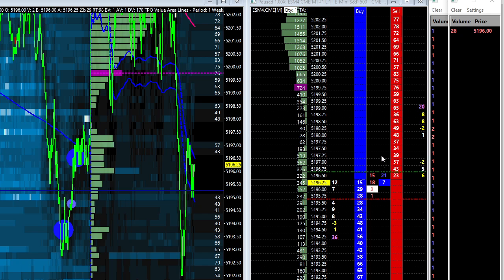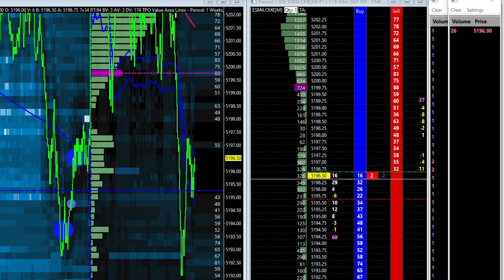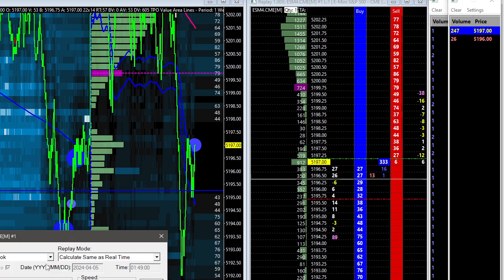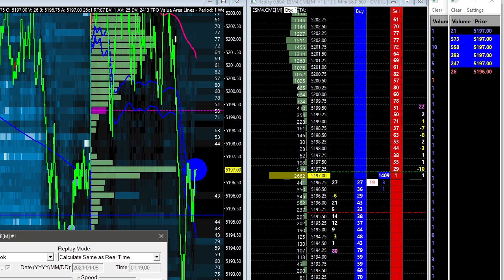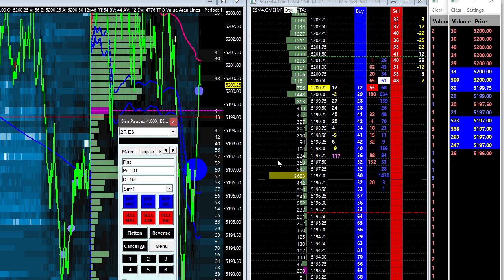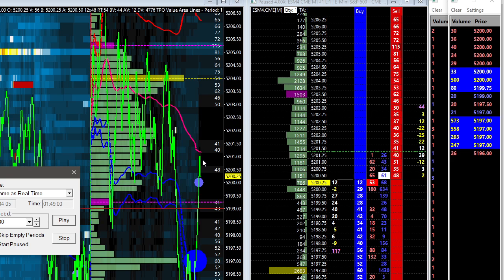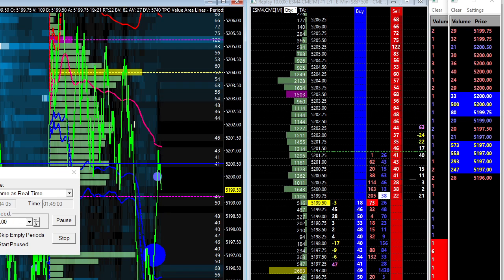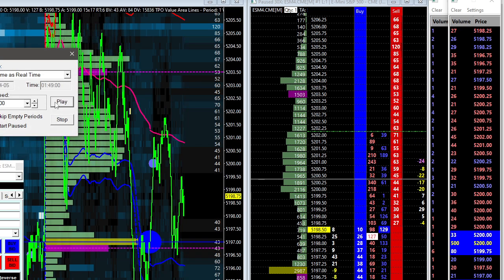Dom Trading / Market Making Manipulation In Futures / Financial Markets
A breakdown of what the DOM is, and how it can be used in trading. Strategy implementation in Futures, and how to take positions around orderflow. This video was a replay of the overnight session on April 5th, 2024 that shows algo washing / market manipulation